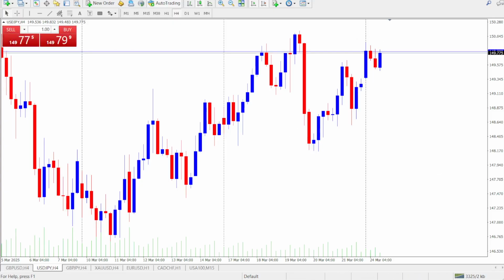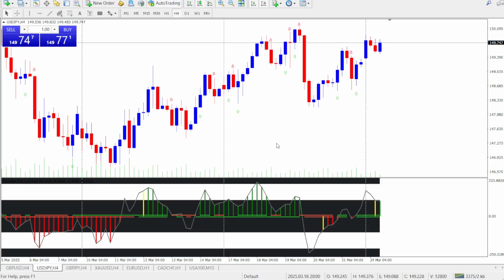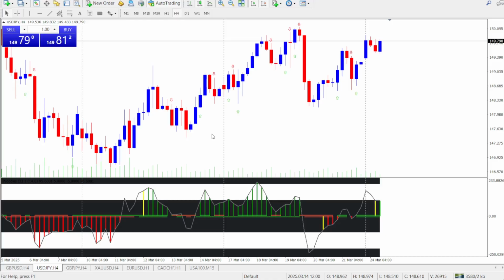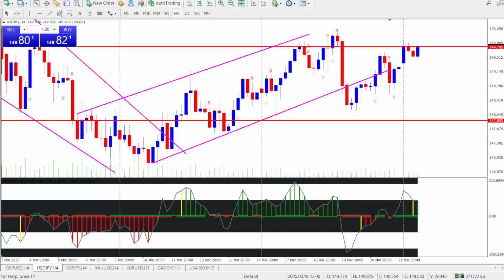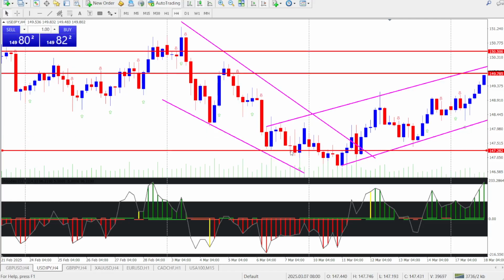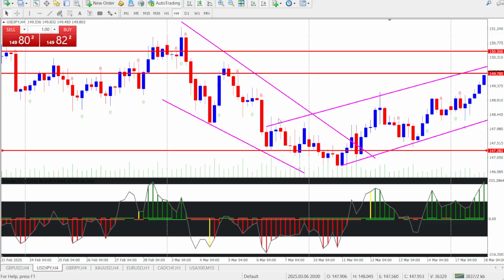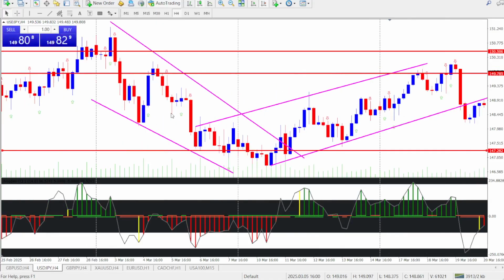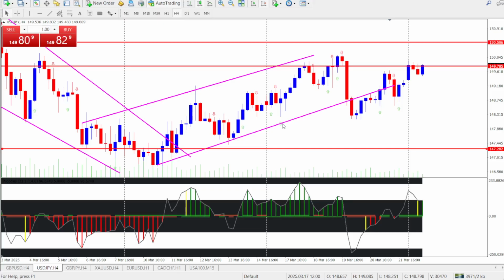Woodies CCI Arrows Oscillator – A Powerful Forex Indicator for MT4!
The Woodies CCI Arrows Oscillator Indicator for MT4 is a powerful momentum-based trading tool that simplifies trade entries and exits. Designed around the 14-period Commodity Channel Index (CCI), this indicator is widely used by traders following the Woodies trading strategy.

The Woodies CCI Arrows Oscillator helps traders spot trend and counter-trend opportunities by providing clear buy and sell signals. It works by plotting RED and GREEN arrows directly on the chart:
📌 GREEN arrows indicate a BUY signal, suggesting an upward price movement.
📌 RED arrows indicate a SELL signal, signaling potential downward momentum.

Why Use the Woodies CCI Arrows Oscillator?
✅ Automatic Buy & Sell Signals – Helps traders enter and exit positions with confidence.
✅ Works for Trend & Counter-Trend Trading – Can be used in various market conditions.
✅ Great for Beginners – Simplifies market analysis and helps new traders understand Woodies CCI patterns.
✅ Perfect for Experienced Traders – Can be combined with CCI, Turbo CCI, Zero Line, Histogram, and 200 levels for advanced trading strategies.
✅ Ride the Trend Longer – Traders can hold their positions until an opposite arrow appears, maximizing trend potential.

Whether you're a beginner or an experienced forex trader, the Woodies CCI Arrows Oscillator is a must-have indicator for identifying high-probability trades and improving your strategy.